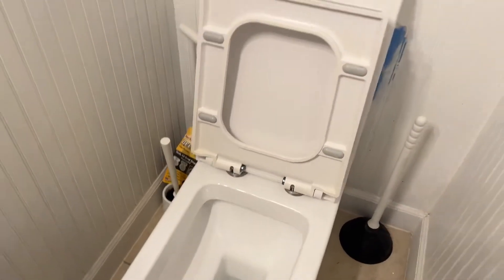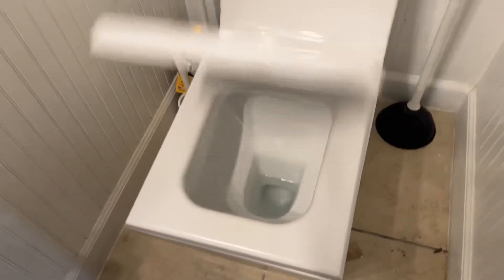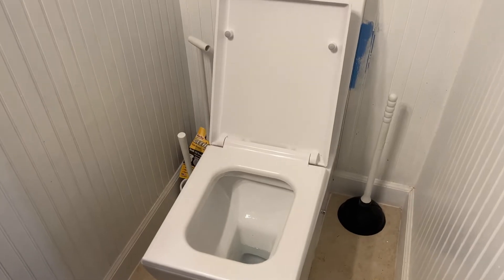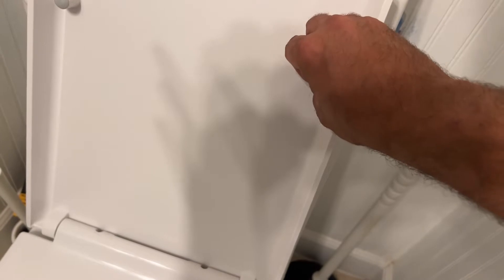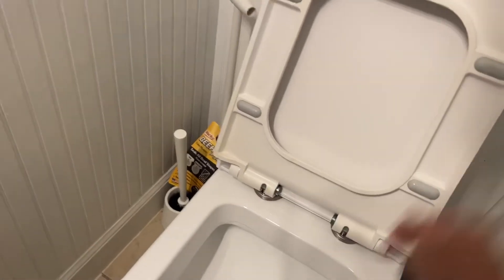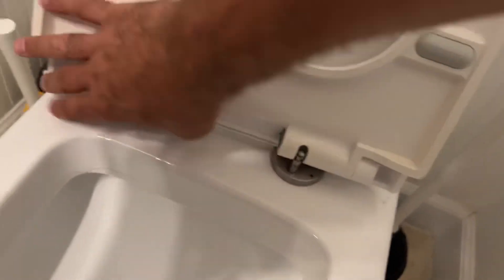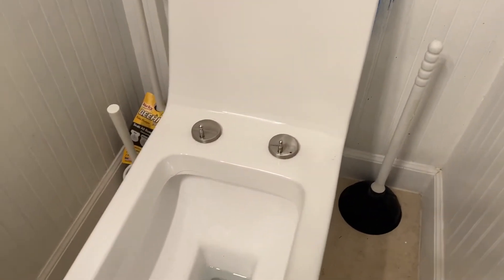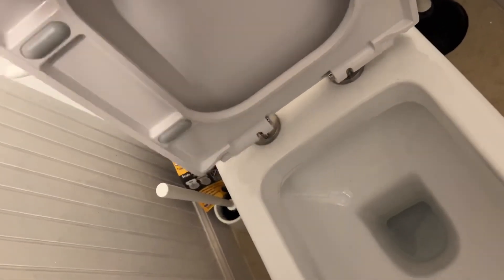How to change the seat on a Cusio modern European style toilet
￼ I installed this on my toilet because it came broken, the company I contacted and they did not send me a new one so I purchased a new one to go on my $500 toilet, they came with a broken one, which is annoying! So I would say they have bad customer service at the place I got this, but you can’t get anywhere else!￼